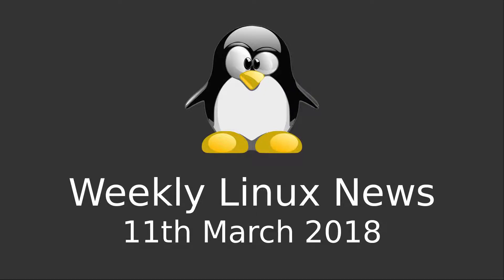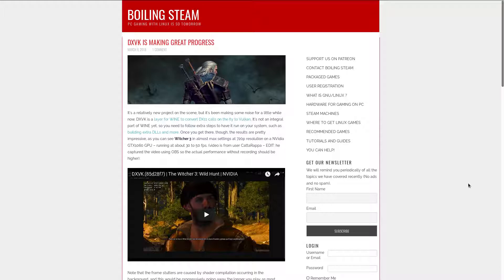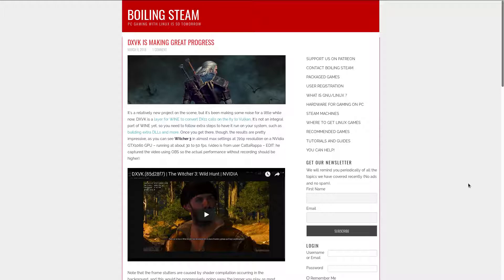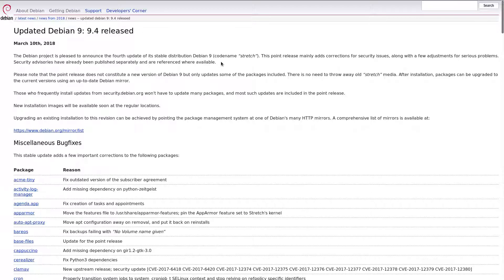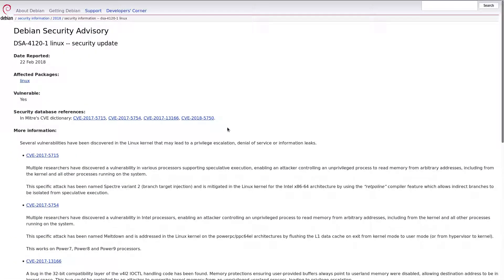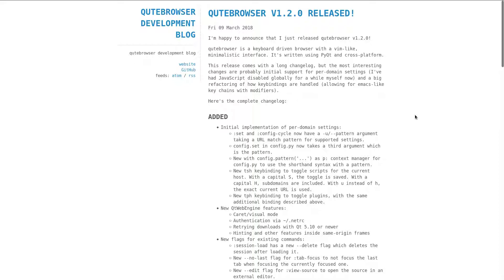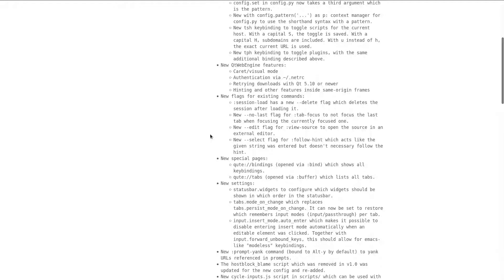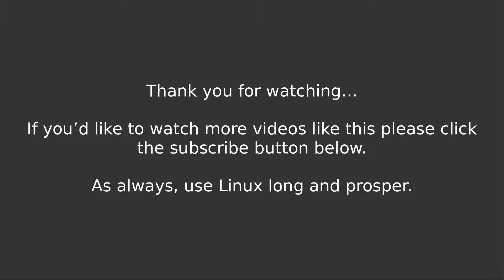Weekly Linux News - 11th March 2018